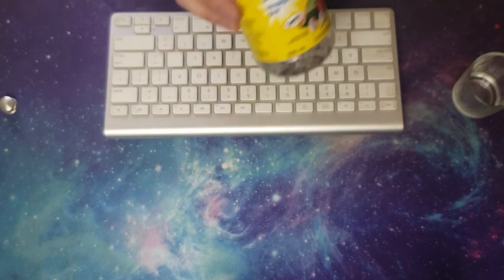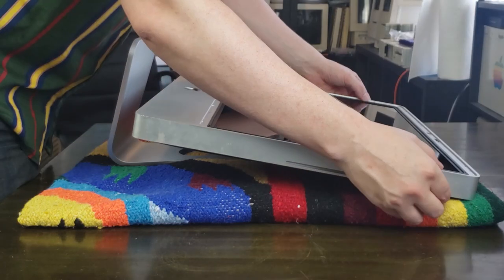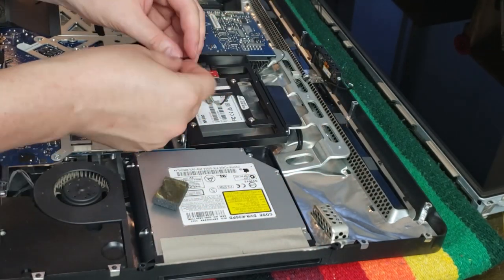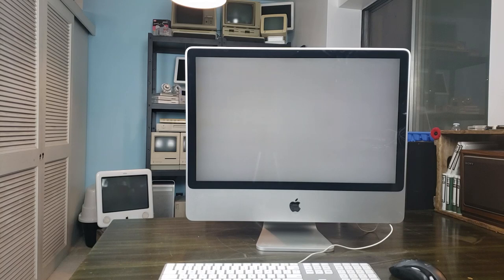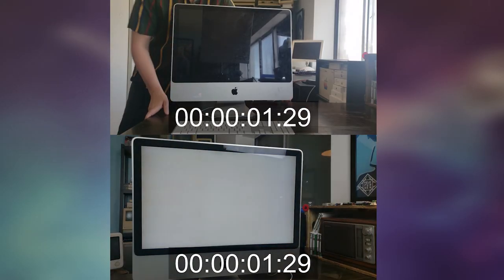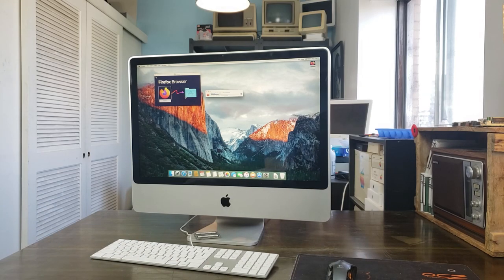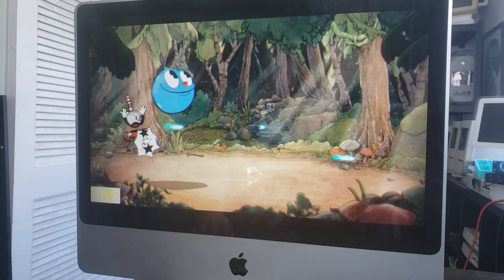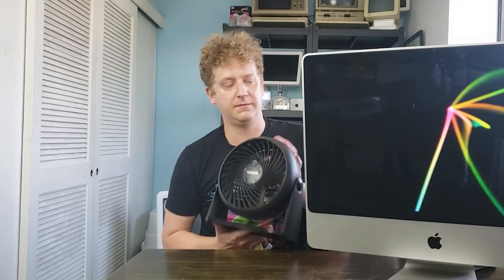Is the 2007 iMac STILL a Decent Computer? - Review & SSD upgrade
Today we are putting an SSD into a 2007 iMac and doing a review. Join me as we stumble our way through the teardown, upgrade, then test out some games! You like Minecraft? I also give a review of my thoughts and feelings on the machine in a modern settings.

Upgrade hardware:
-128gb Lexar SSD

BUY PRODUCTS USED TO MAKE THE VIDEO
► Lighting Kit
► Replacement Bulbs
► UV Light Strips
► Phone Mount

Special thanks to my current Patrons!
►Andy
►Larry C
►Justin M
►Ron's Computer Videos
►Jason S
►Groupride
►Dave's Vintage Apple Tech
►Trina C
►Garth B
►Mac84
►Ethan P
►Ron R

CREDITS
►Dude Logo/Watermark by: Rory Tracey (@art_of_rory on Instagram)
►Intro Sequence by: Rory Tracey (@art_of_rory on Instagram) and Canadian Computer Collector
►Intro Sounds from: Canadian Computer Collector
►Northern Lights photo from Pexels, by Benjamin Suter